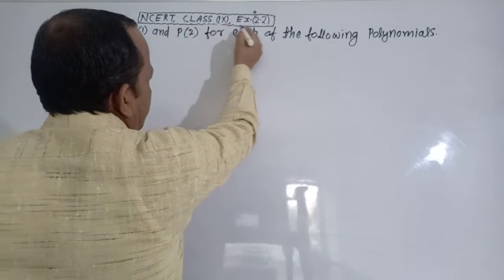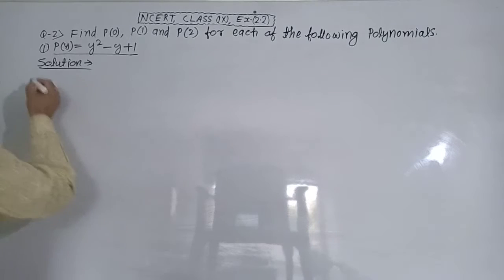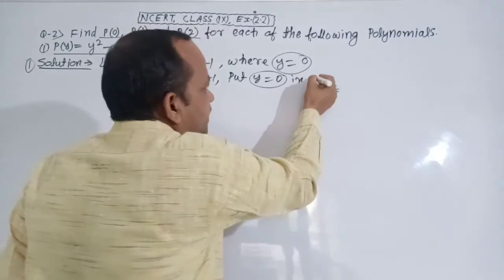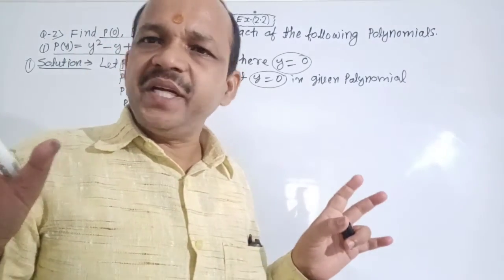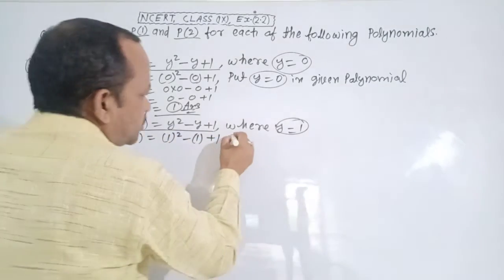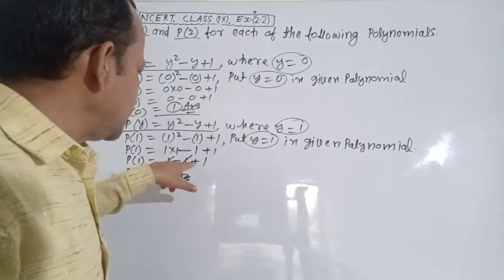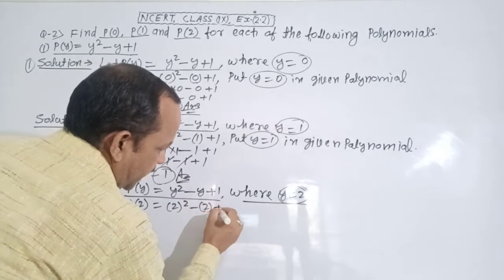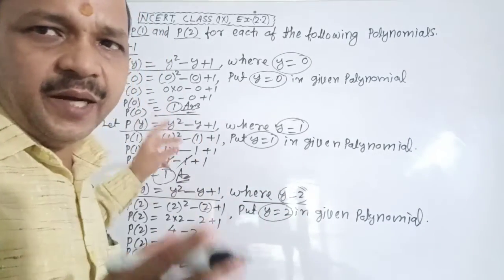NCERT Class (ix) Ex (2.2) Q 2 (i) by Dr. S. P. (Mo. 9792659871)